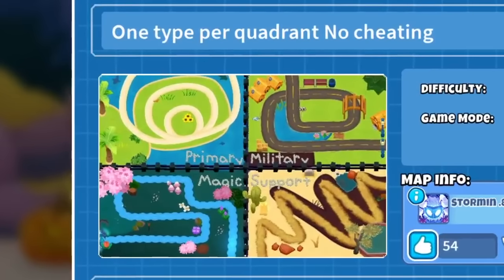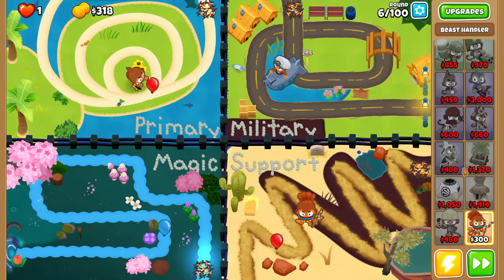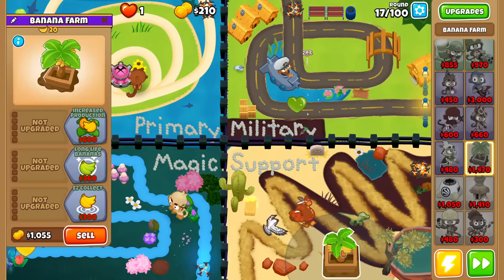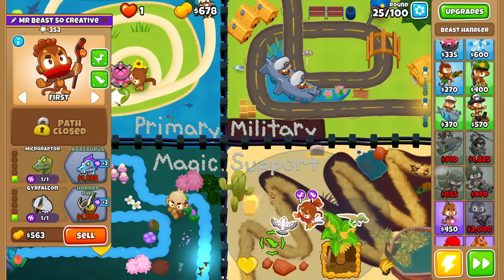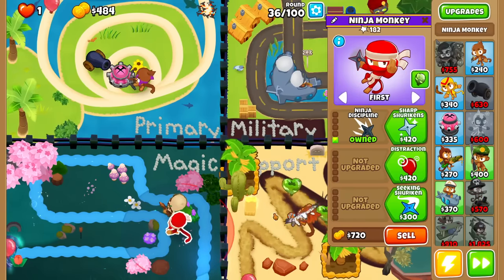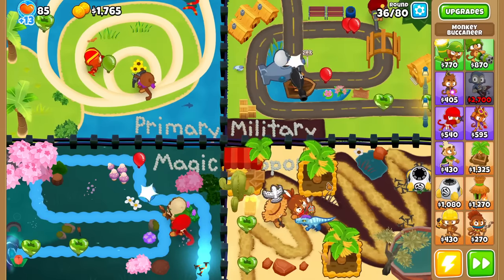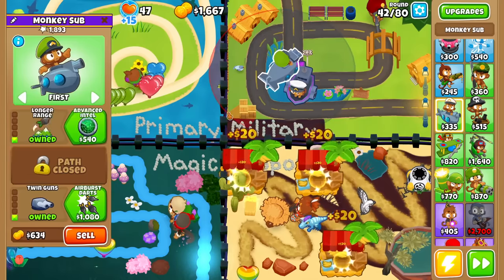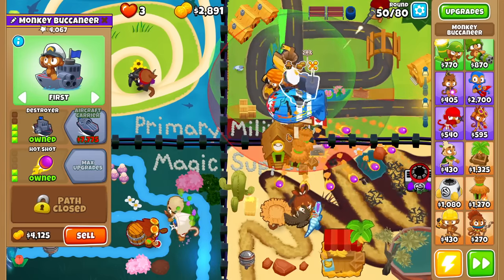The 4 Corner Challenge Broke My Soul... (Bloons TD 6)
The EXTREME 4 Corners Map Challenge... BTD6 / Bloons TD 6 - this map challenges us not only by having 4 completely separate lanes blocked off from each other, but also with the self imposed rule of only one tower category per corner/quadrant!